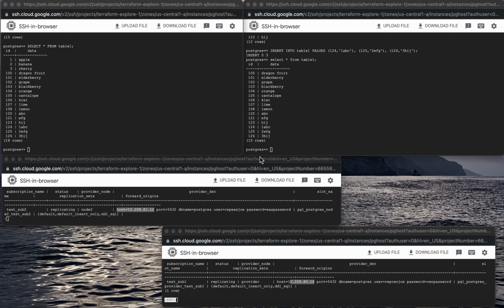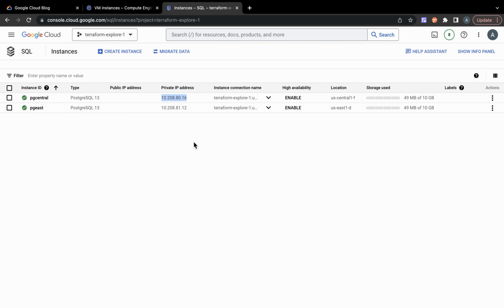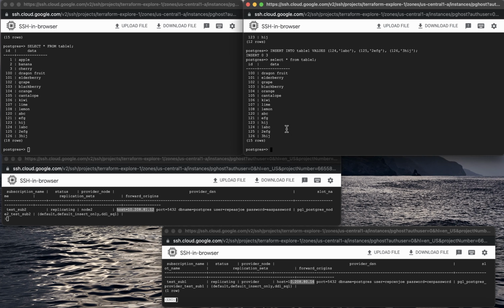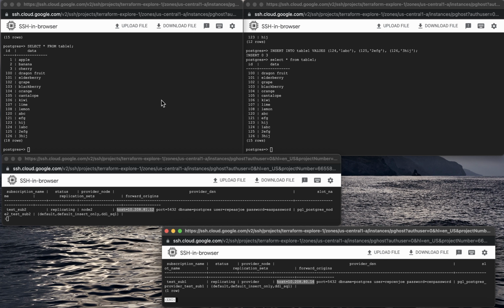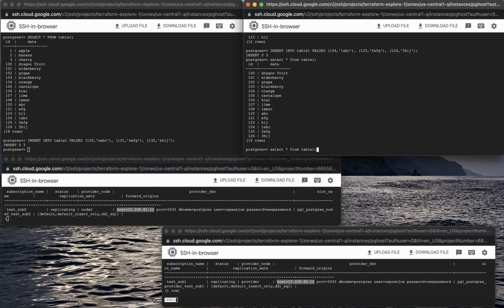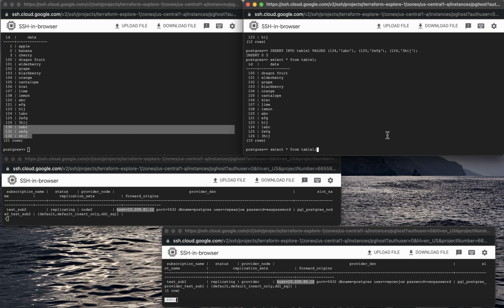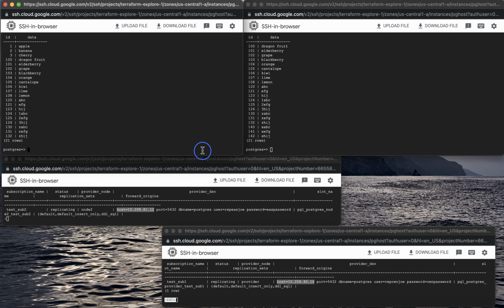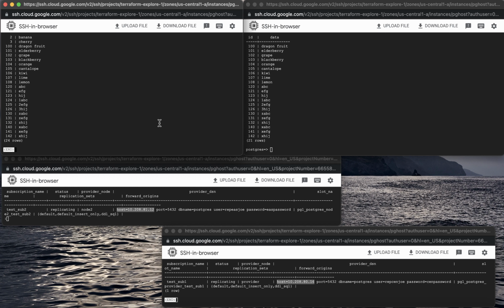Bi-directional Replication in Postgres CloudSQL using Private IP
Follow the link for step by step instructions.